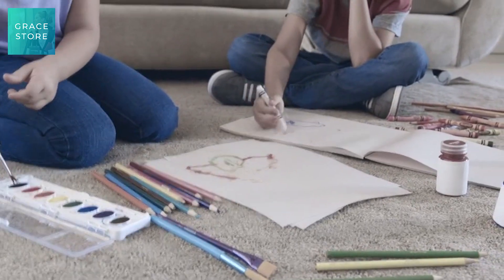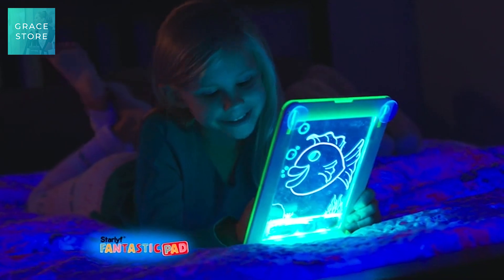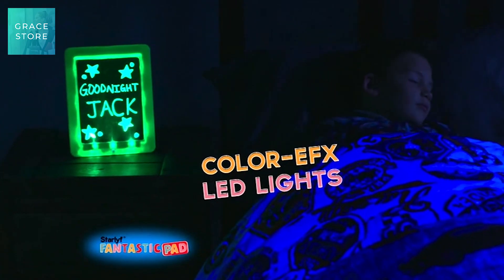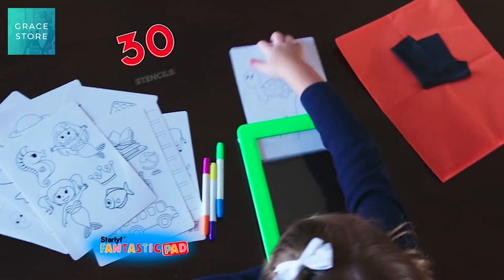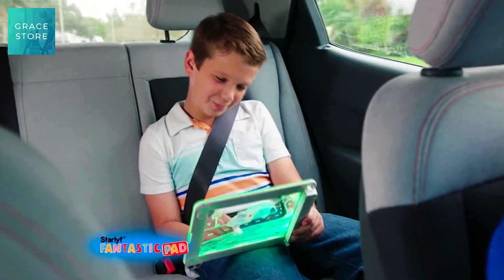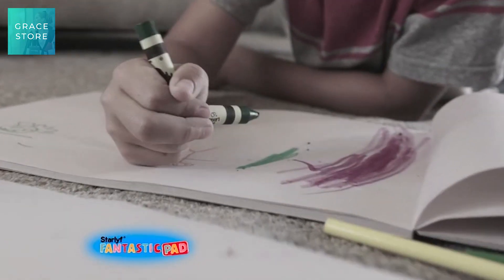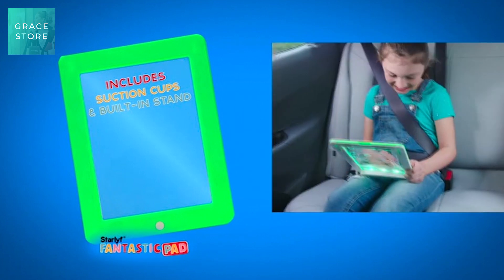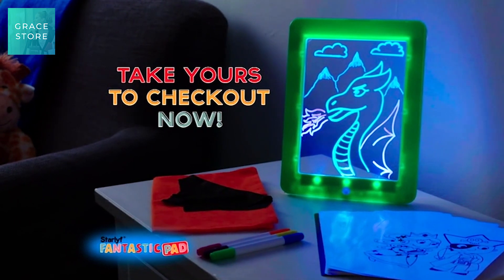Fantastic PAD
STARLYF FANTASTIC PAD
LED BLACKBOARD with 8 light effects!